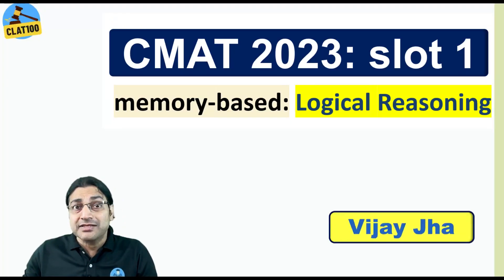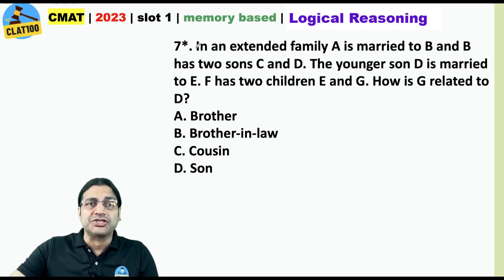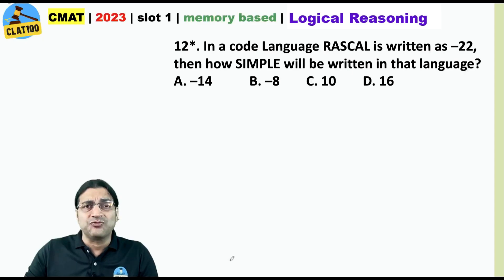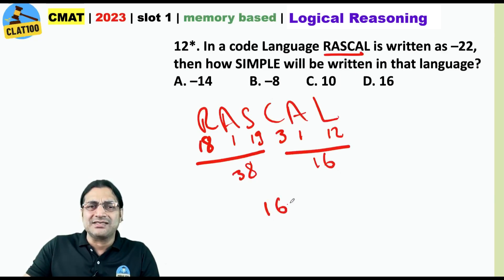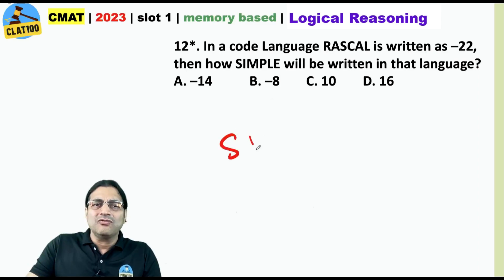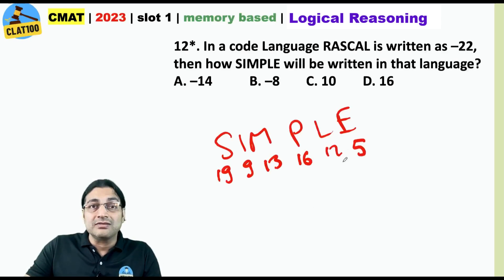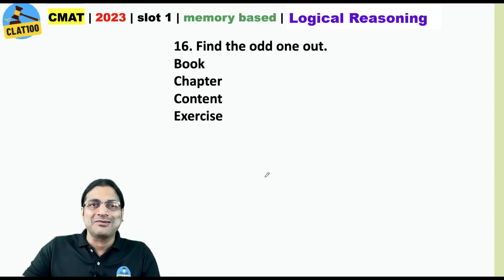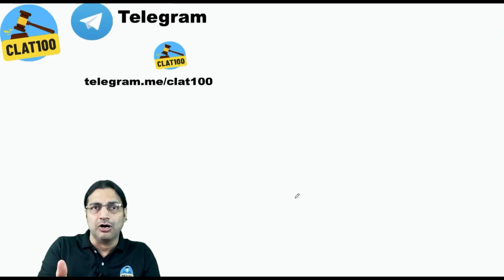Logical Reasoning of CMAT 2023 (slot 1): questions and their answers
Please calculate your exact score in the  Logical Reasoning section of slot 1 of CMAT 2023 (shift 1) by watching this video. There is one questions with all 4 options incorrect and there is one that has 2 options correct!